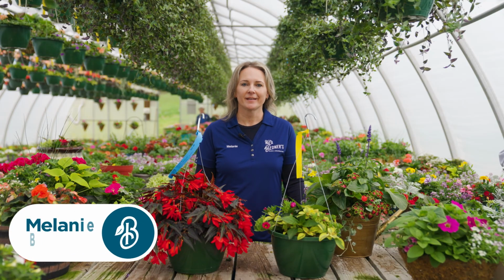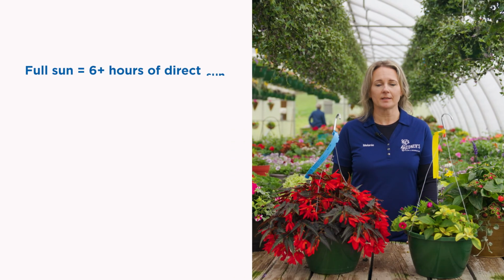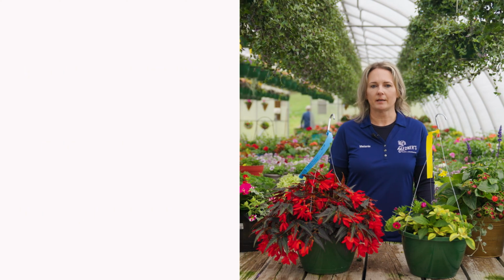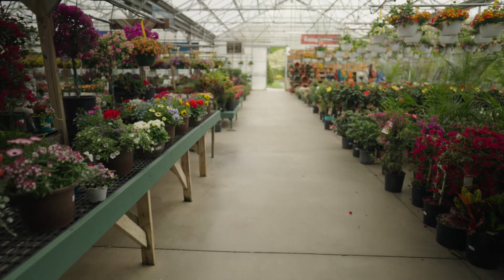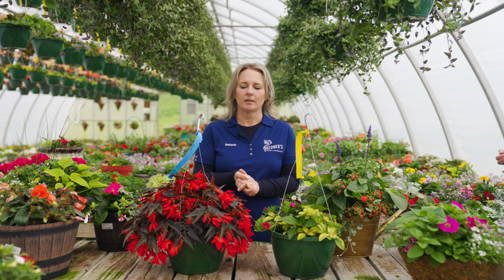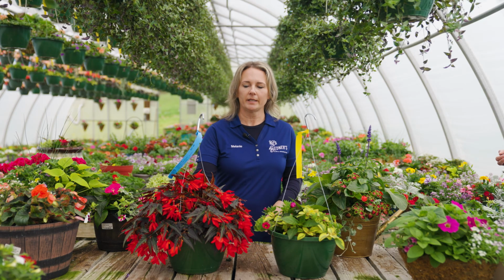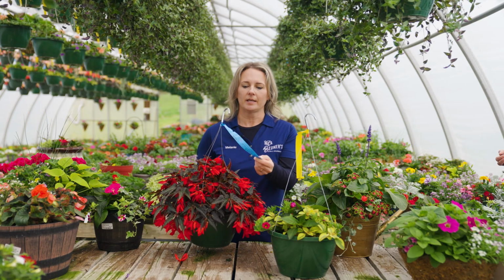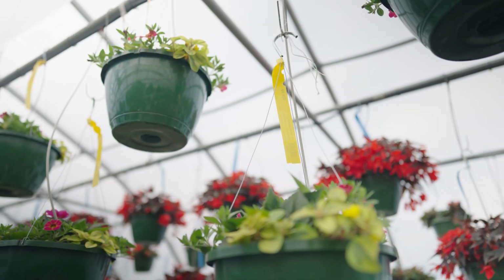Sun or Shade?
One of the most common gardening mistakes that people make is putting plants in the wrong sunlight conditions. What do we mean when we say full sun, part sun, or part shade though? Here are a few quick tips to help your plants thrive this season.